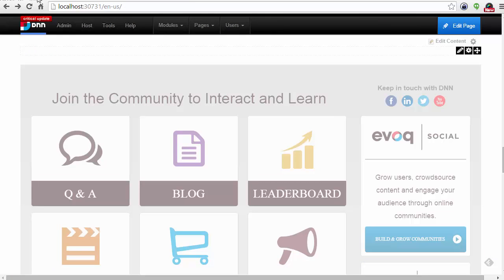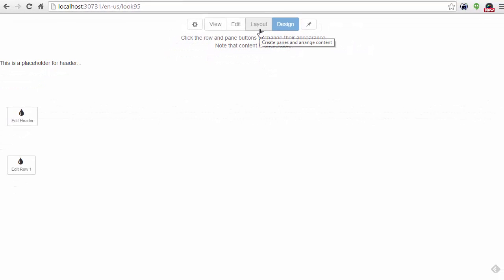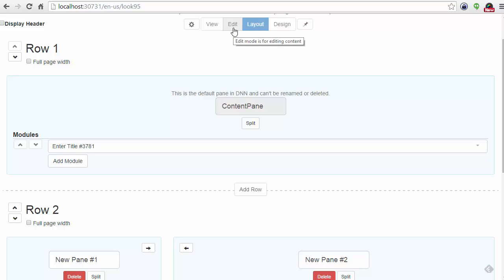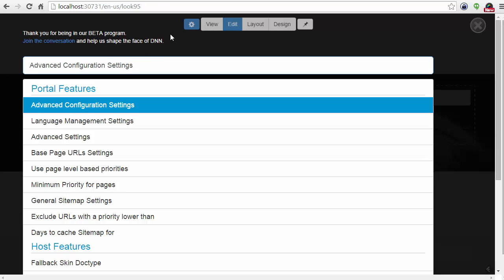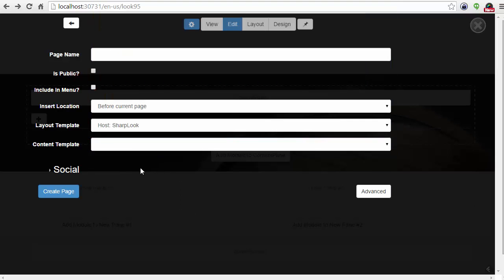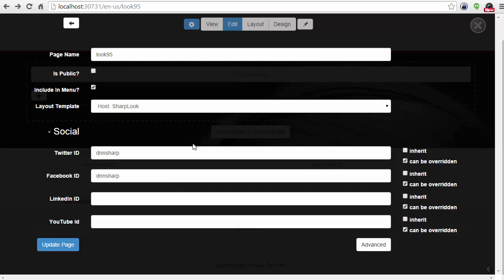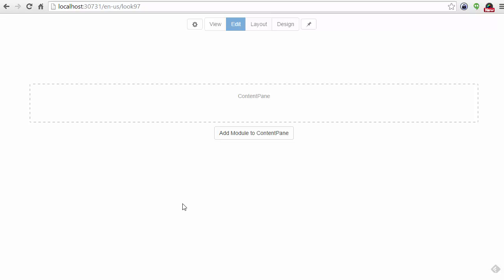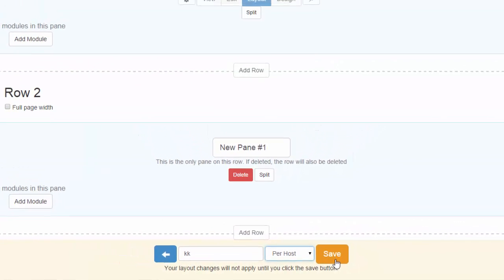Sharp Look 0.2 Welcomes Beta Testers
In this video I'll go through the basics to help our beta testers quickly get up to speed.

The Sharp Look Beta Program is open to anyone. To join it, just sign up if you haven't already done so

Install the latest pre-release software you will be receiving, then go ahead, start using it and let us know of any quality and usability issues you encounter.

When you come across an issue that needs addressing, report it directly to the Sharp Look support forum